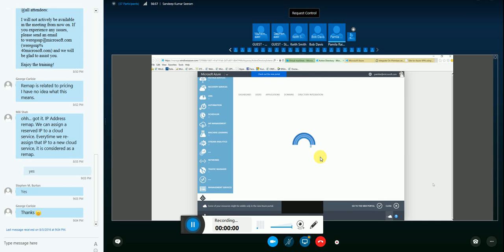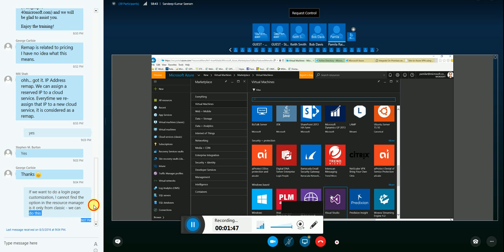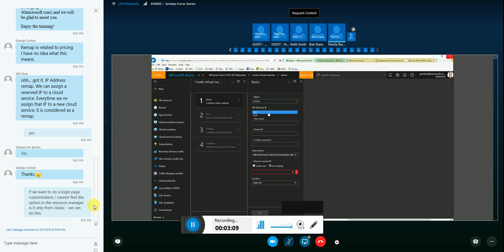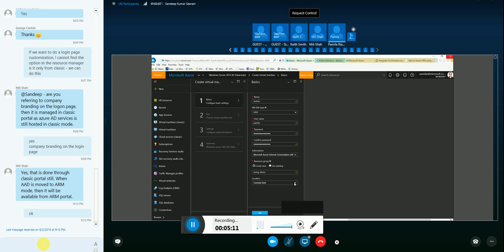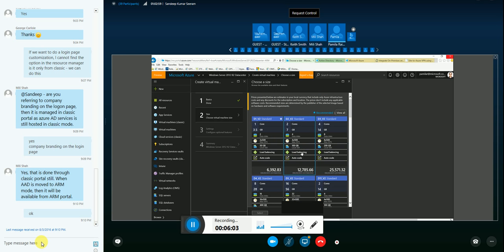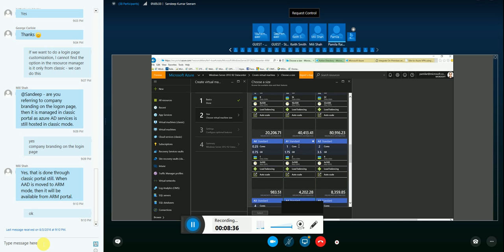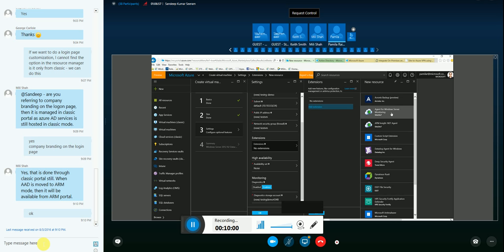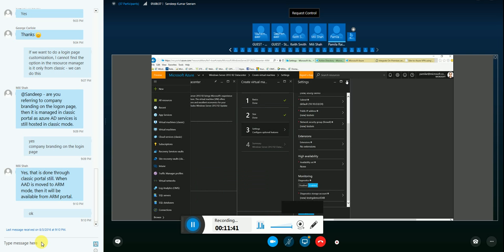Microsoft Azure Resource Manager vs Classic Demo